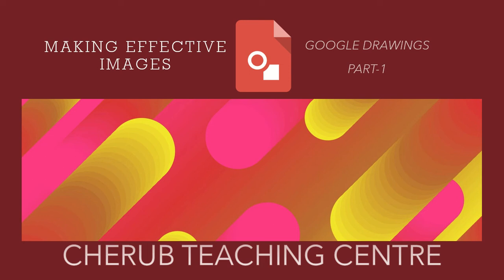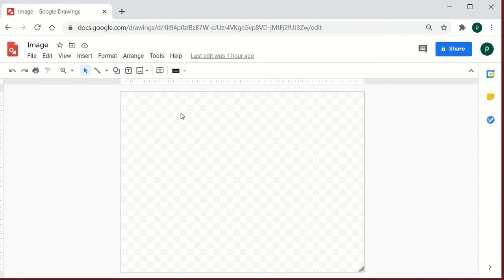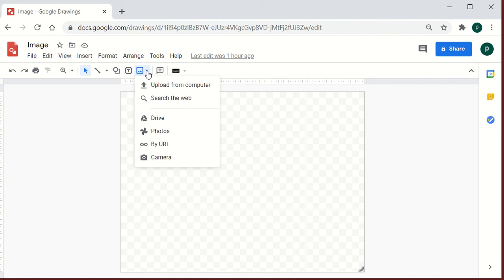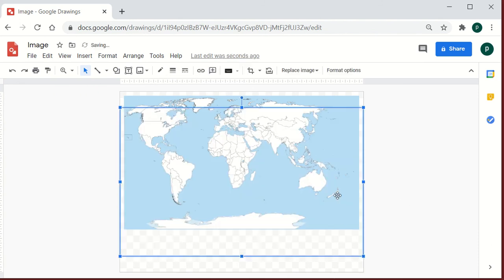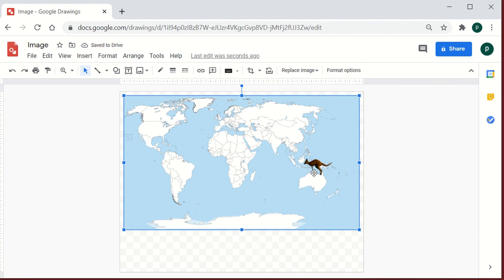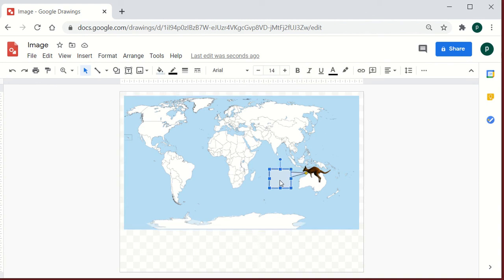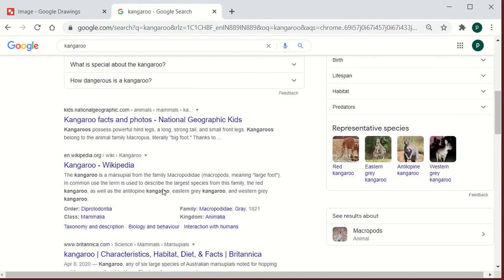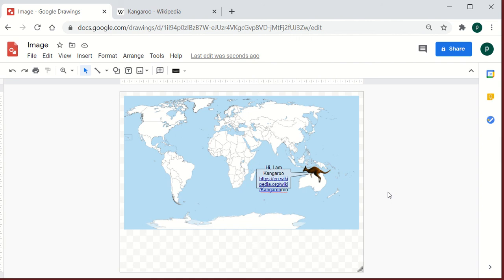Making Images Effective- Google Drawings (Part 1) Tutorial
This video tutorial will help you in making your images more effective by using Google Drawings.